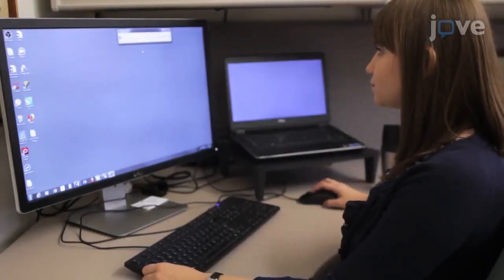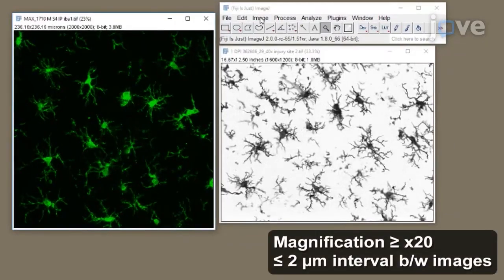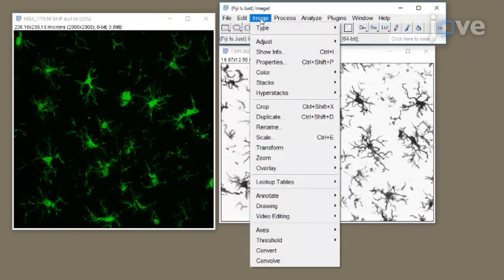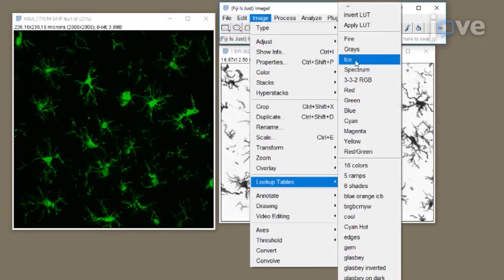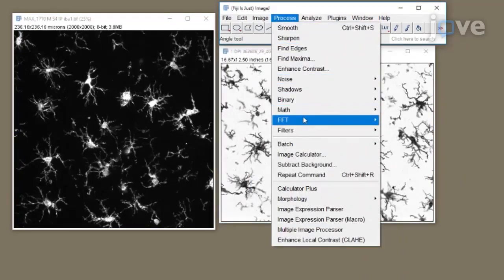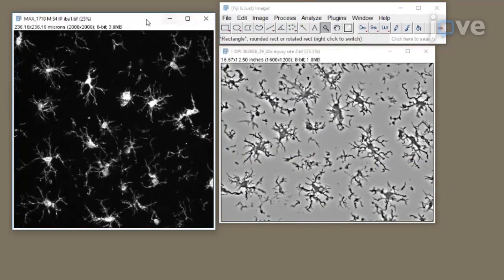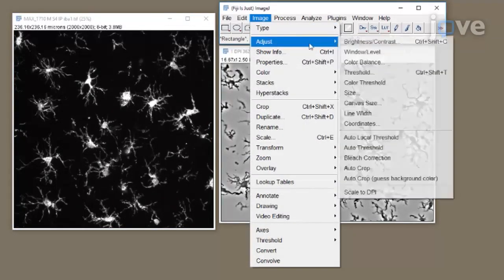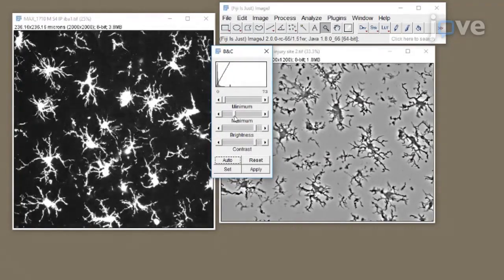Microglia Morphology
Quantifying Microglia Morphology from Photomicrographs of Immunohistochemistry Prepared Tissue Using ImageJ - Experimental Protocol

no sign up needed for open access content, or request a trial to get instant access to our full library.

Microglia are brain immune cells that survey and react to altered brain physiology through morphologic changes which may be evaluated quantitatively. This protocol outlines an ImageJ based analysis protocol to represent microglia morphology as continuous data according to metrics such as cell ramification, complexity, and shape.